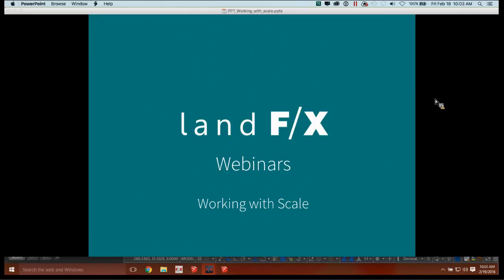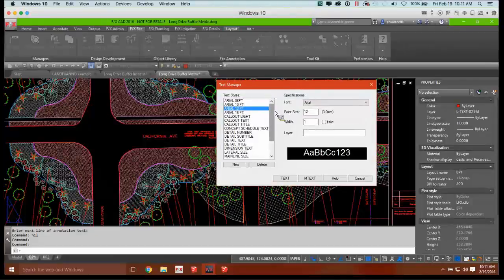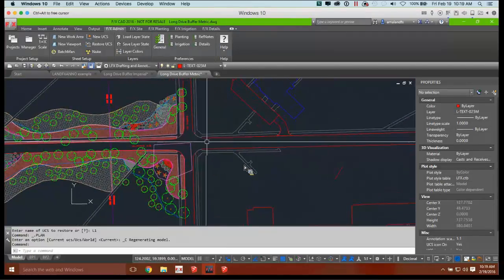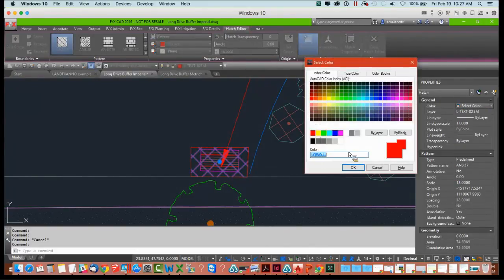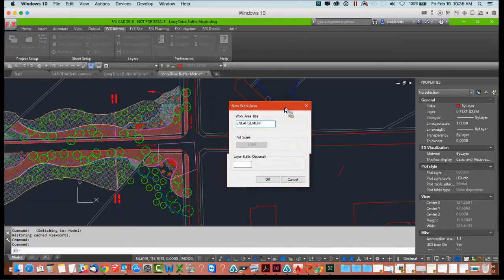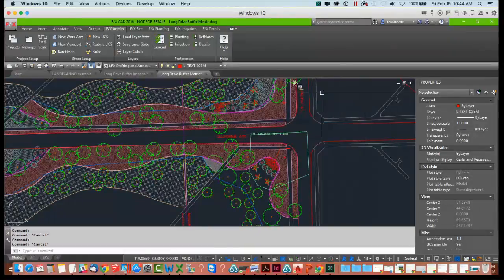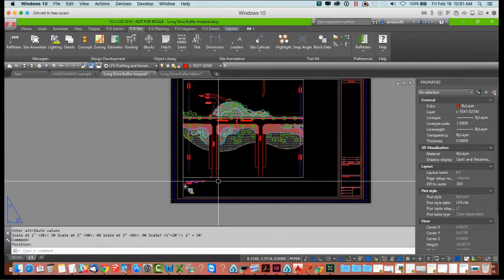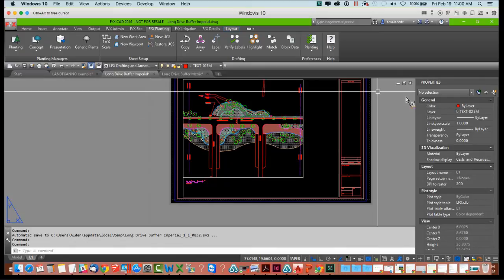Working with Scale Webinar for Land F/X and AutoCAD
Scale is the most fundamental Land F/X feature. In this webinar, we'll start with the basics of scale in both Imperial and Metric systems. We'll then continue into advanced tips and tricks for creating a perfect-looking sheet.
Video Length:  1:00:53
Presented By:  Amanda Berry

Land F/X Software is a professional-grade add-on for AutoCAD for landscape architects and irrigation designers.